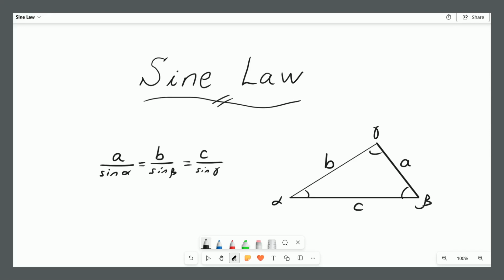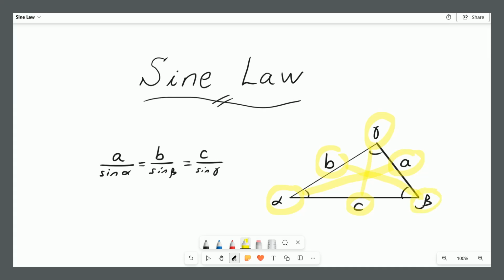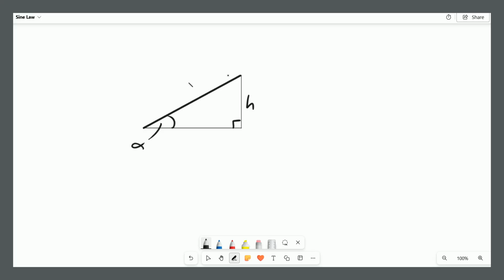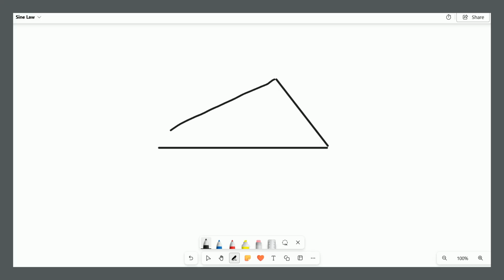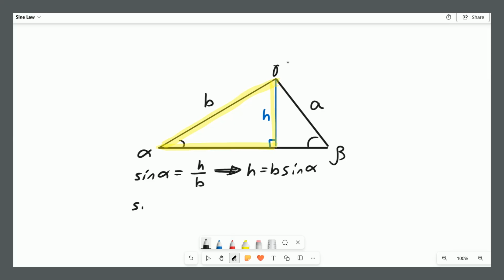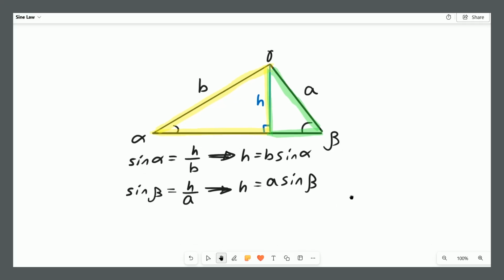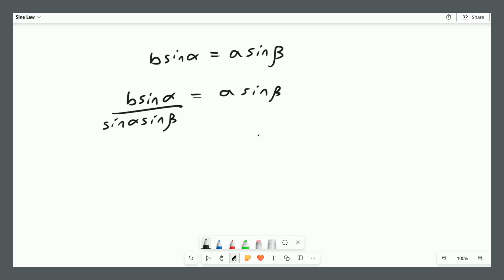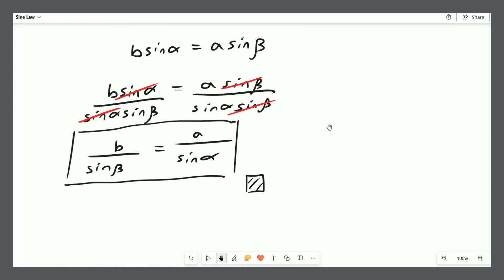Short Elegant Proof of the Sine Law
One of geometry's most beautiful laws is the Sine Law. A short and elegant proof is presented here.